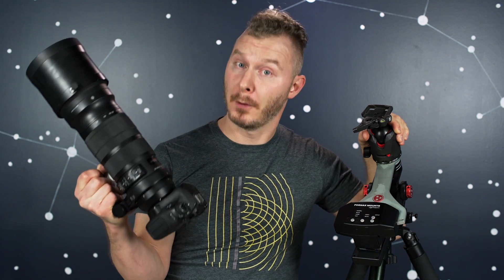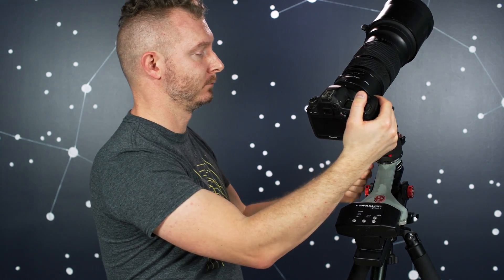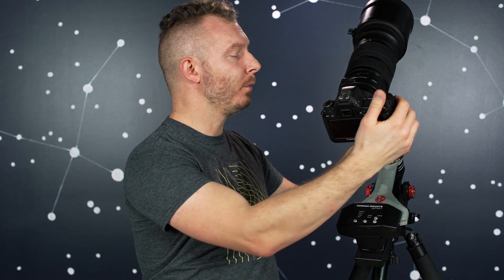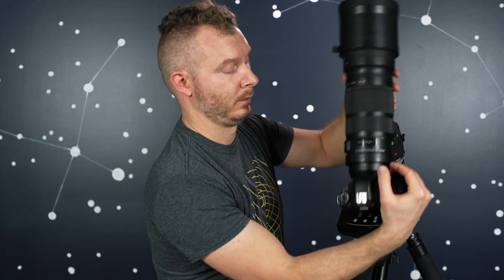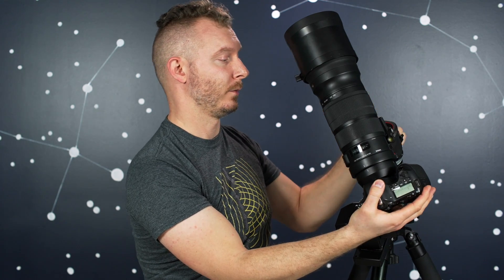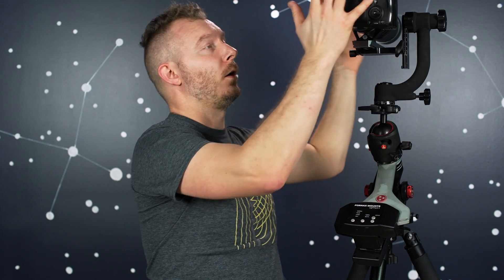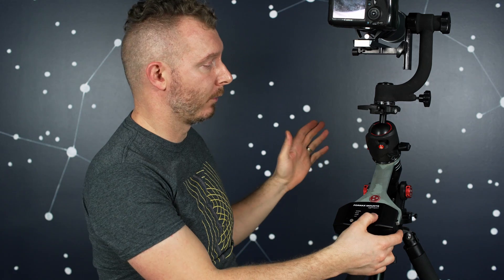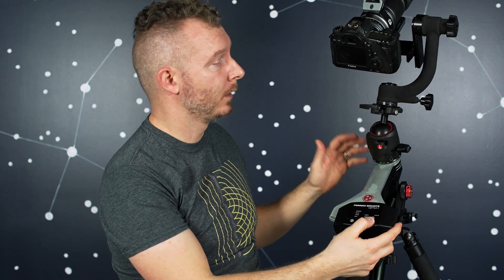Fornax Mounts LighTrack II - Mounting No-Nos!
There are a lot of ways to attach your optics to the LighTrack II, and one of those is a ball head. But that isn't necessarily the best way to mount every kind of optics, and in some cases it's flat out a big No-No!

Fervent Astronomy is proud to be the exclusive North American Distributor for Fornax Mounts, including the LighTrack II